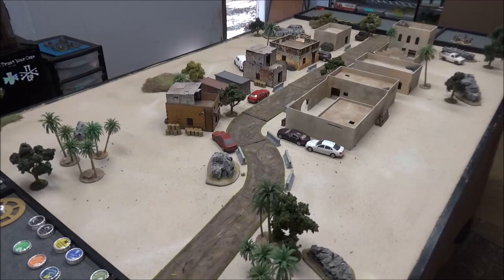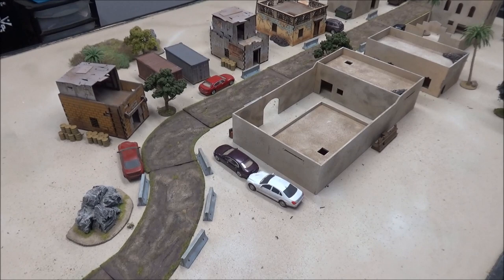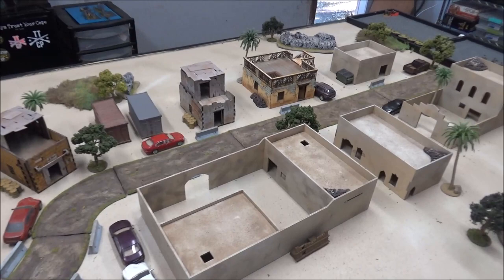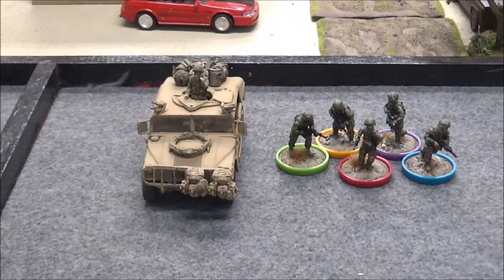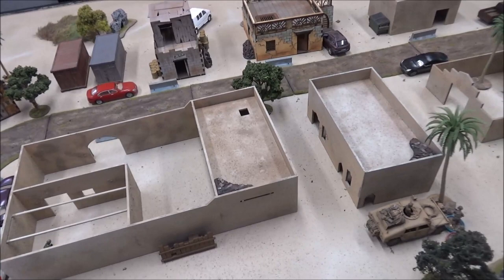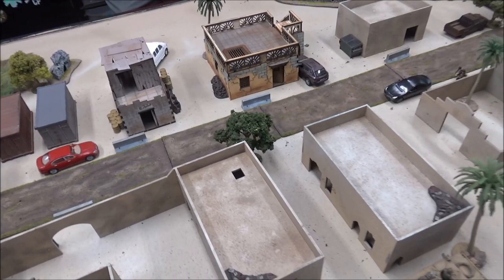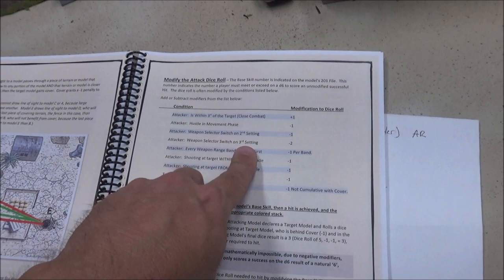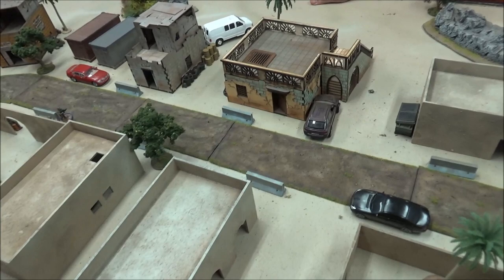Tabletop CP: Battle Force Campaign The Scorpions Lair Game 1- The Scorpions Cage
We try out a a brand new game Called Battle Force by Bald Guy Games!  The first battle in a four game Campaign set int the early days of the invasion of Afghanistan.  A dangerous terrorists called The Red Scorpion has been broken out of a UN prison in Jalalabad. The coalition forces mobilize to recapture him.

If you would like to try it yourself you can get it free at the link below, as well as the Scorpions Lair learning campaign! Just enter 0.00 in the cart.    Special thanks to Casey Stratton from Bald Guy Games for writing these cool rules and sharing them with the gaming community!